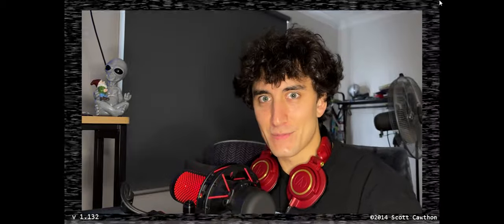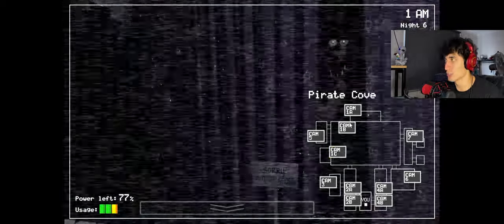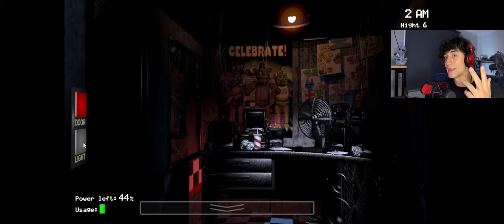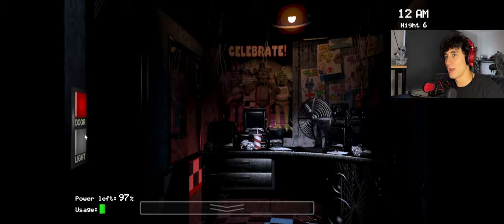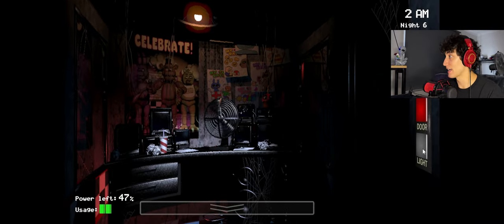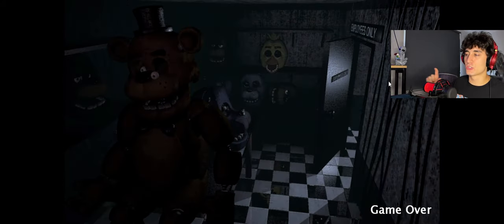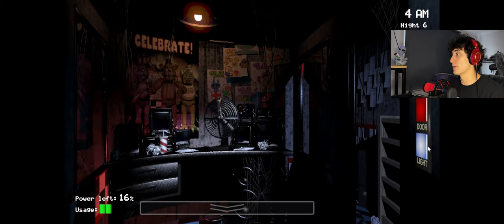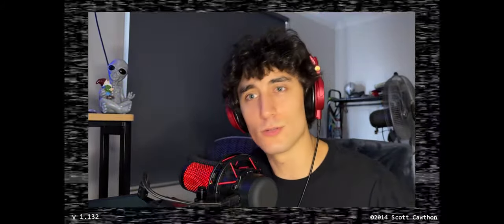FNAF 1 - HOW TO BEAT NIGHT 6!?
are the animatronics always locking you out the doors? what about always moving too much? hmm well look no further as i do my best to show you how its done... ha ha ha :(